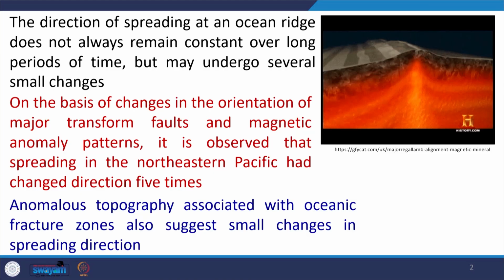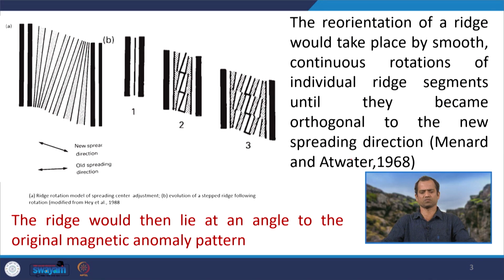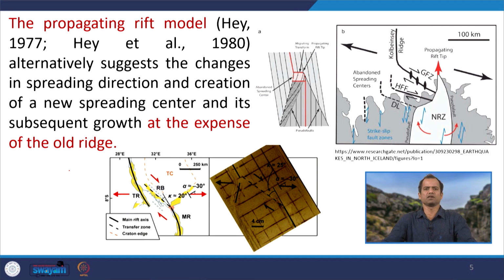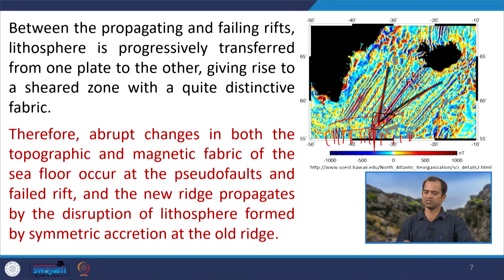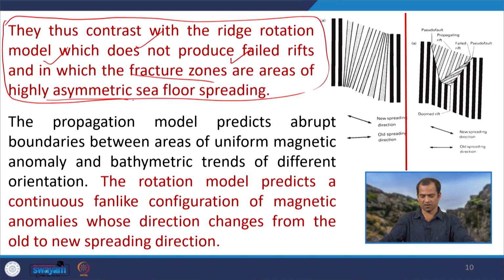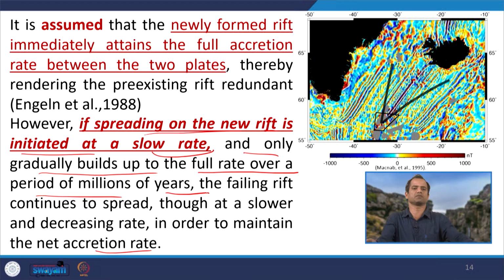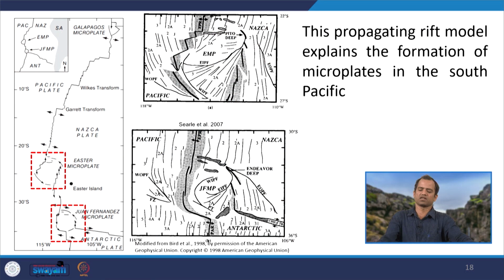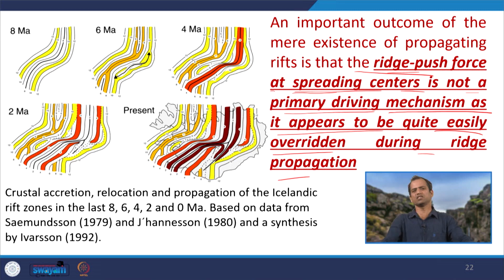Lecture 20: Propagating Rifts and Microplate Development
The following topics have been covered in this lecture: Microplate development through propagating rifts, change of Euler’s pole position and ridge reorientation, pseudo-faults at the mid-oceanic ridge, compression and transtension at the mid-oceanic ridge